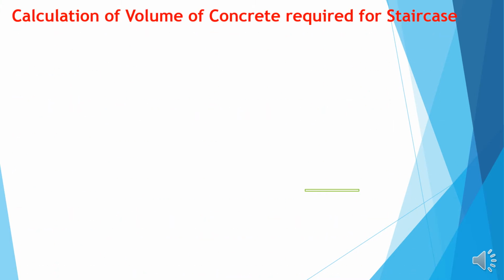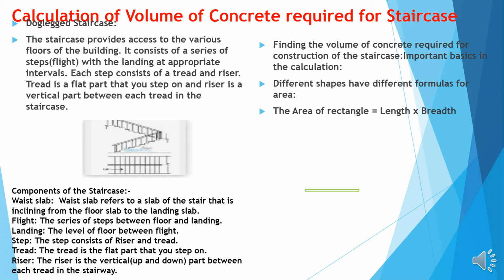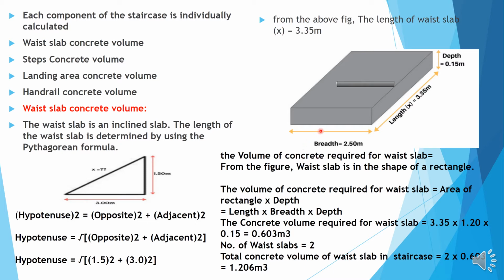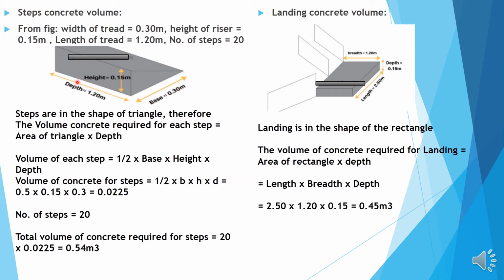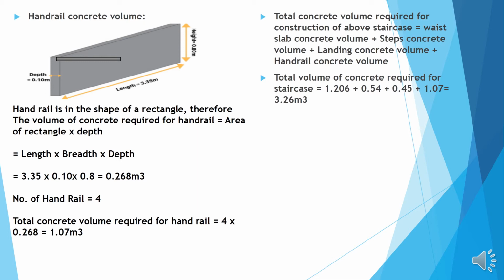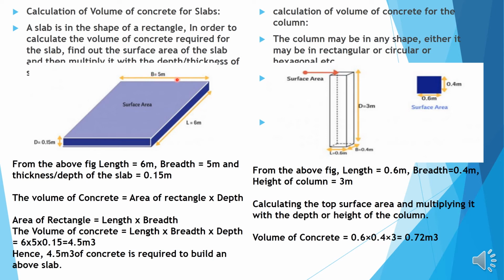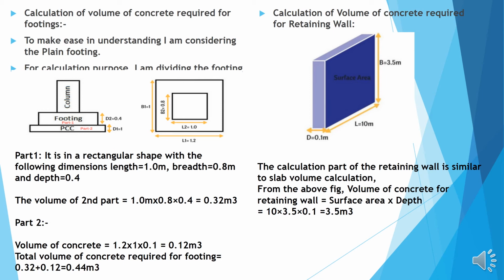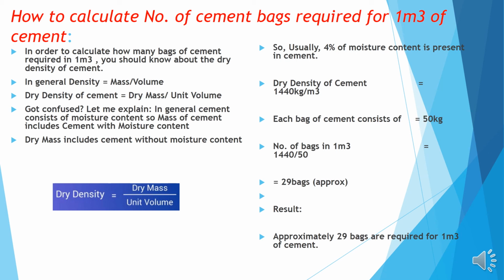how Calculate of Volume of Concrete for dog legged Staircase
For concrete, the formula for volume is as follows: length x width x thickness. To determine how many bags of concrete you will need, divide the total cubic yards needed by the yield. Use the following yields per each bag size: 40 pound bag yields .011 cubic yards.